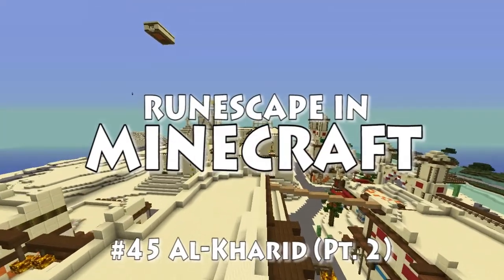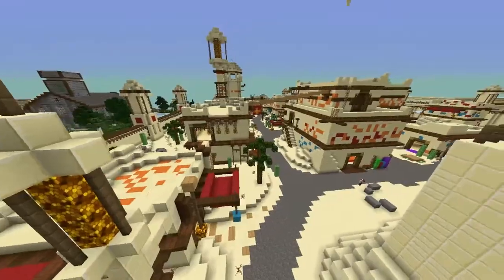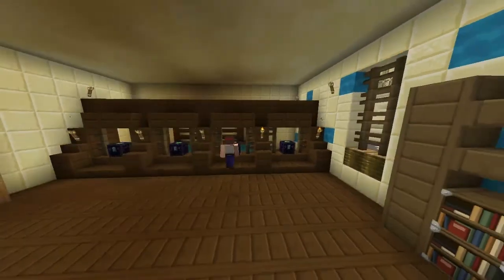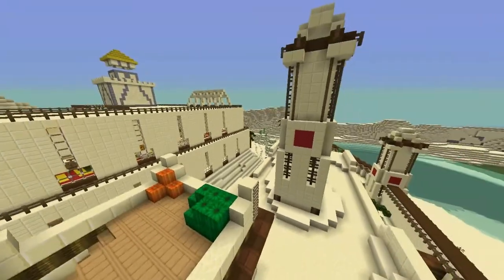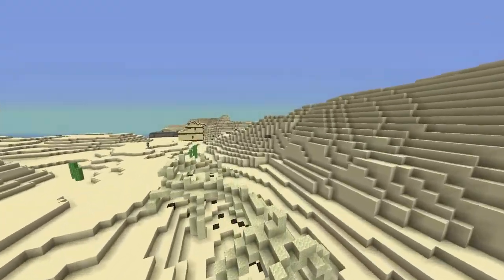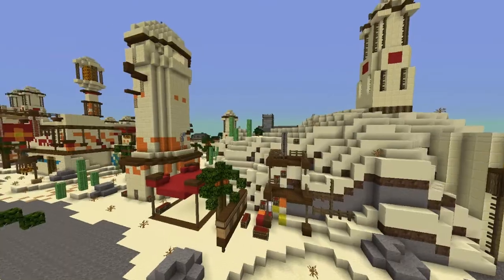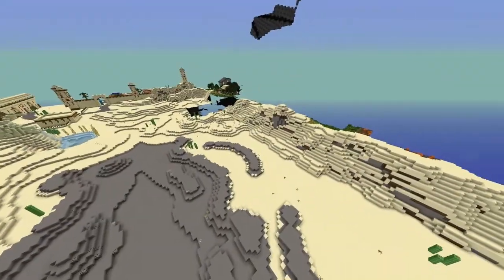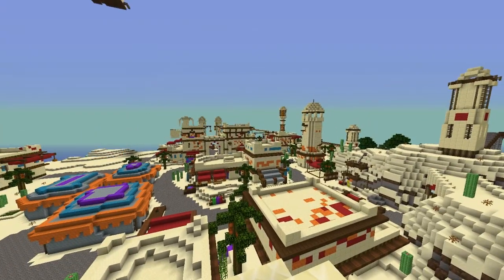Al Kharid Pt. 2 - Revisited - Runescape in Minecraft #45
Server IP: play.gameslabs.net